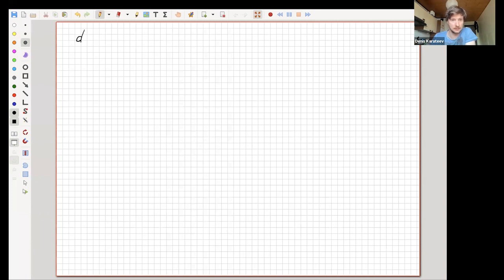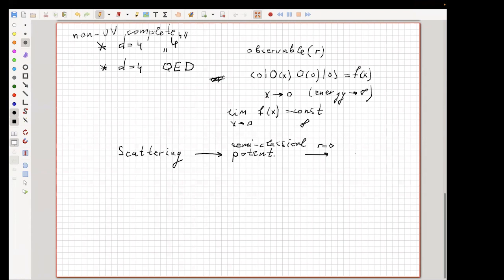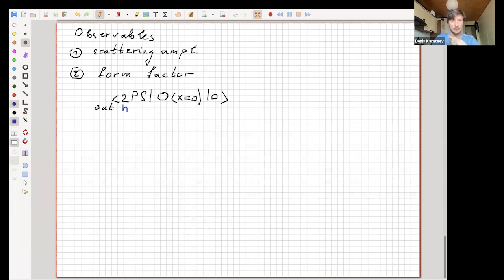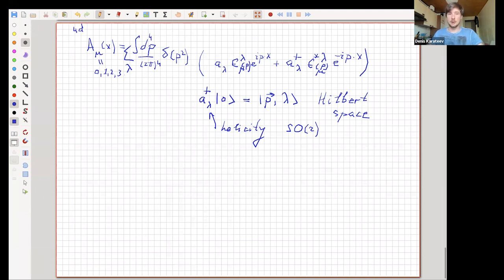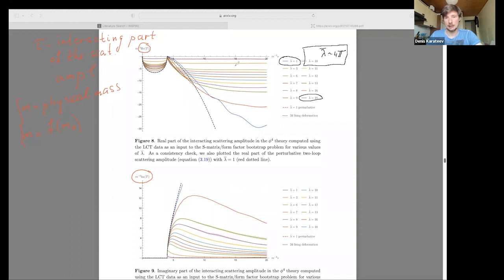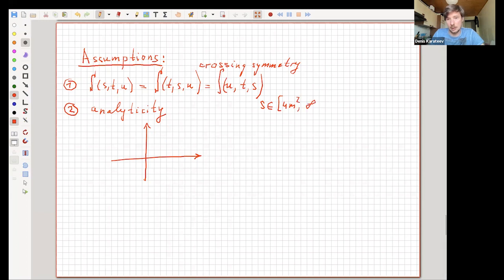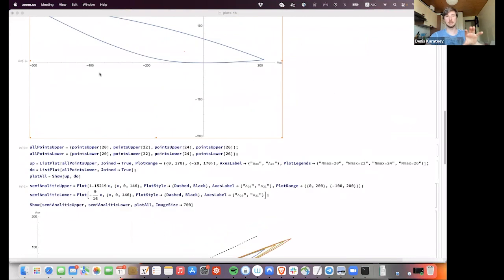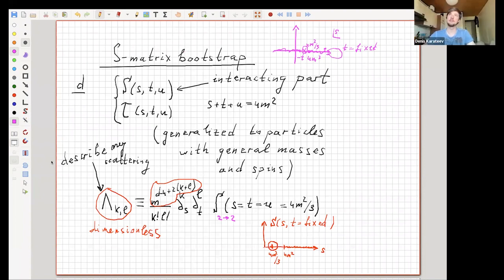THLYR - Denis Karateev (University of Geneva) - Lecture I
SPEAKER:
Denis Karateev (University of Geneva)

TITLE:
Modern Non-Perturbative Techniques in QFT - First lecture

Abstract:
I will define quantum field theories (QFTs) Non-Perturbatively and discuss their observables. I will review modern techniques, such as the Conformal and S-matrix Bootstrap, which allow to bound the space of consistent QFTs and, in particular cases, even to compute some observables.